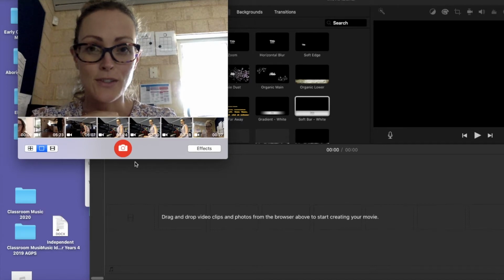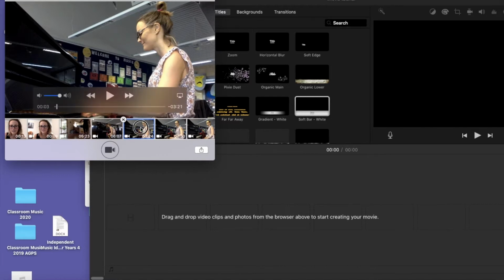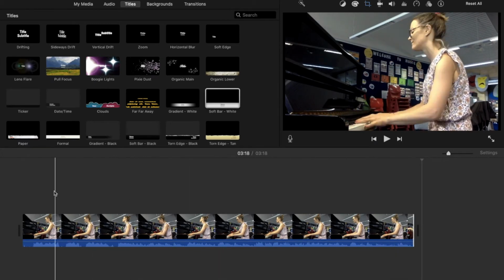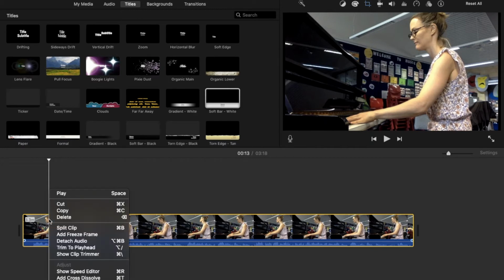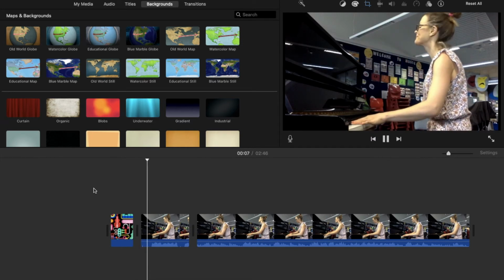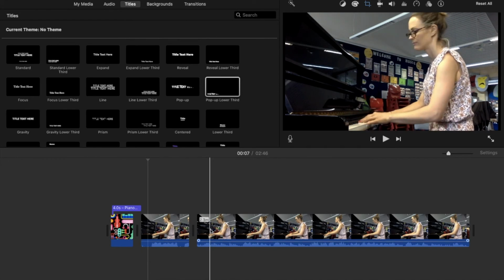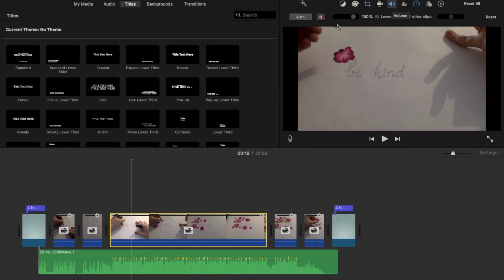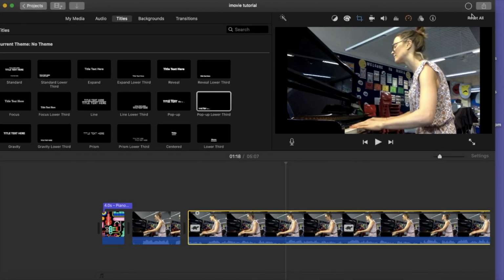iMovie Tutorial for MacBook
A quick intro to iMovie to get you started making awesome videos!